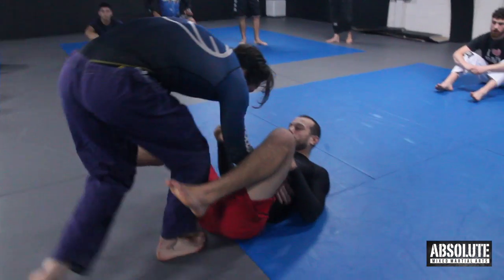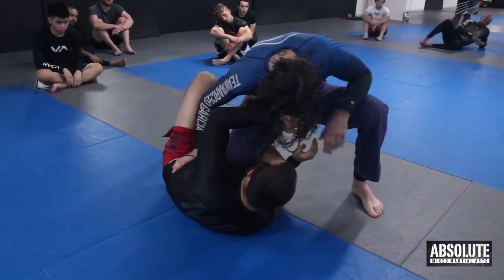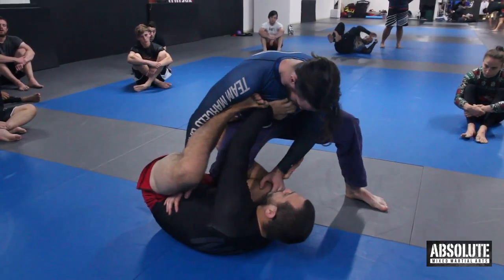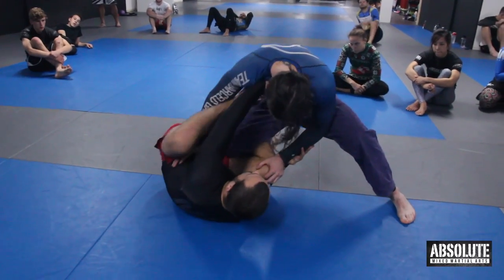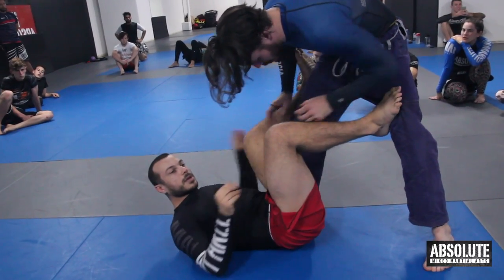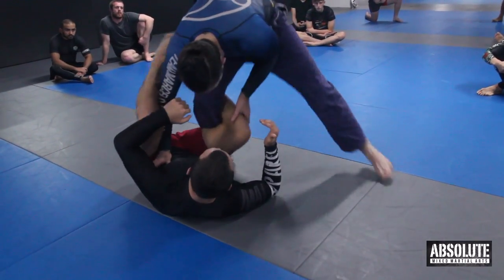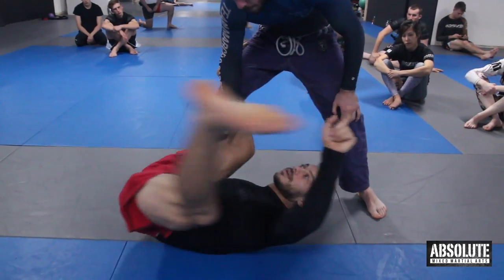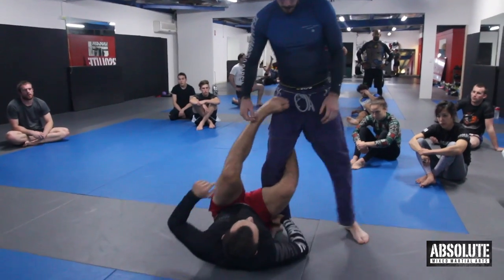Countering the Knee-Cut with Reverse De La Riva (Lachlan Giles)